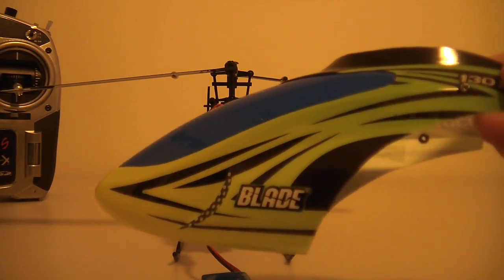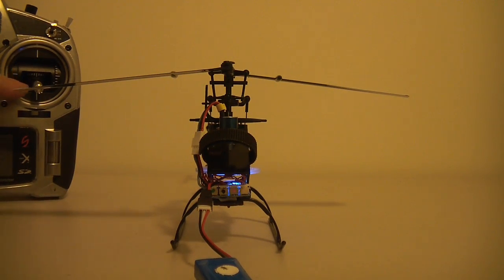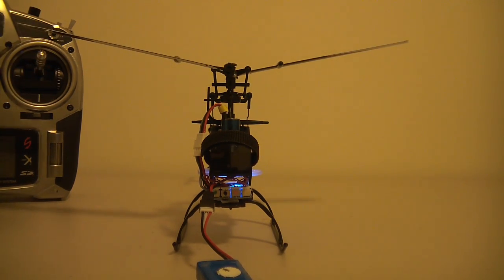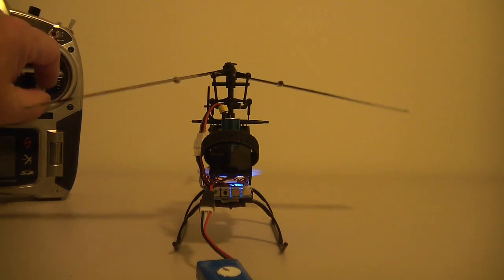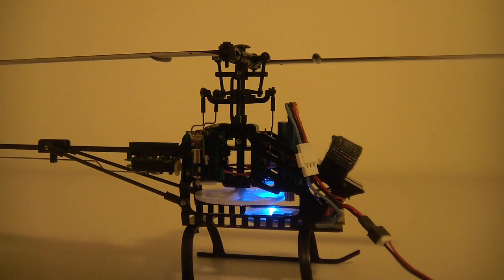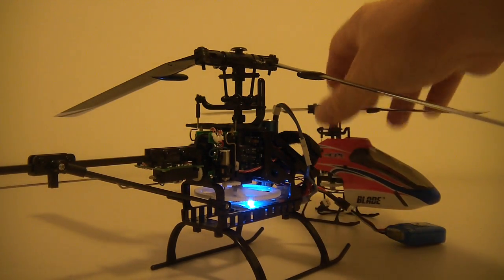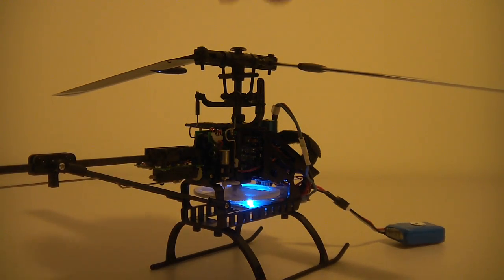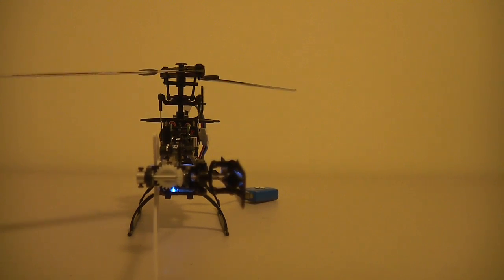Blade 130X Pitch settings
Adjusted slightly from those recommended in the Manual